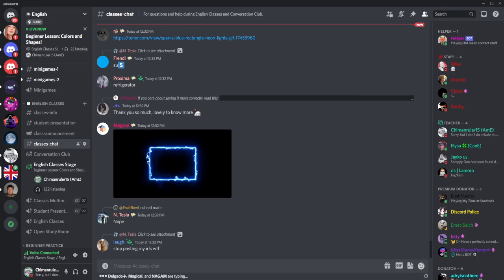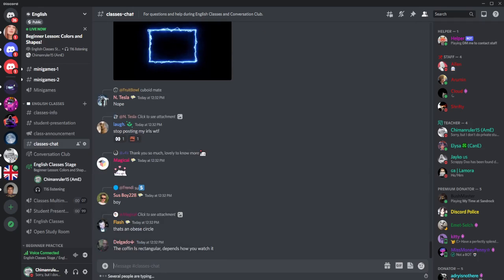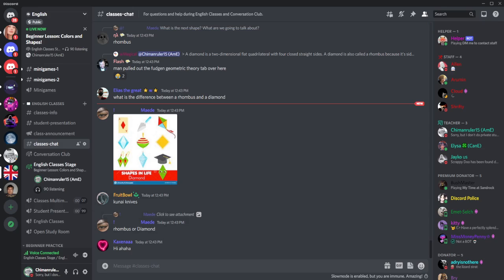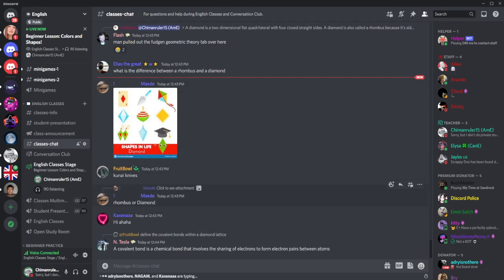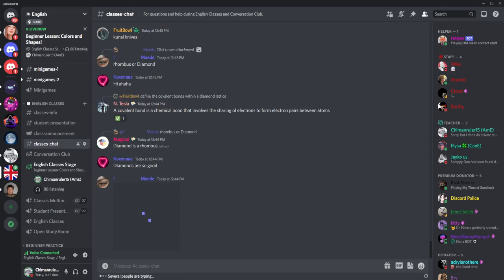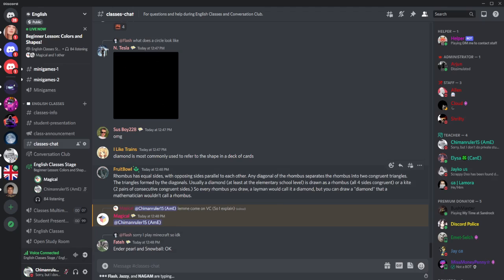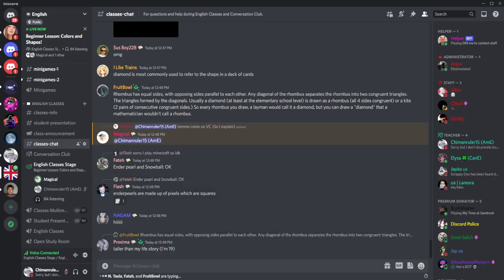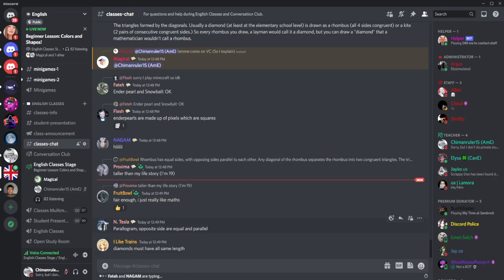Beginner Lesson #4 - Colors and Shapes - Part 1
Time to learn about colors and shapes in English!